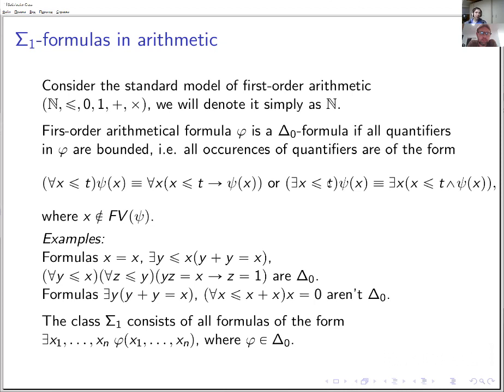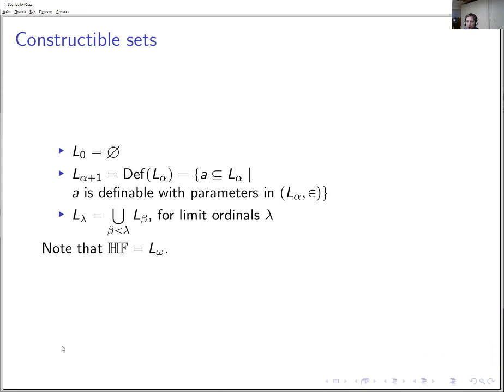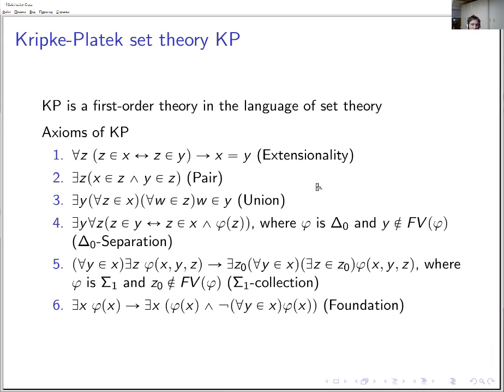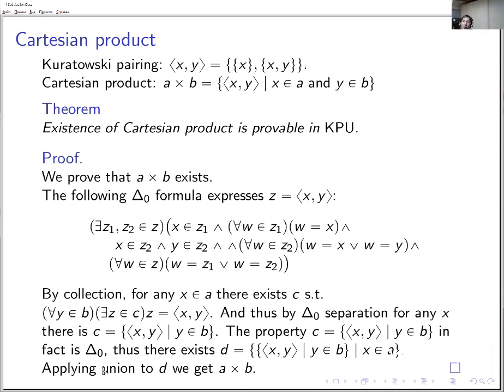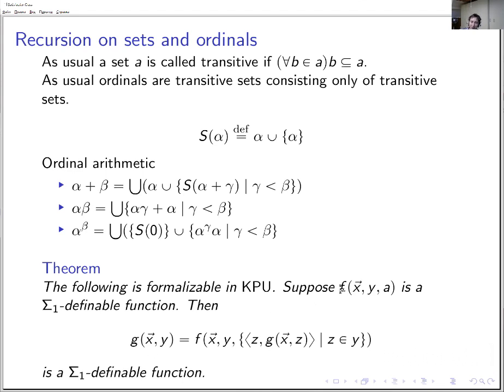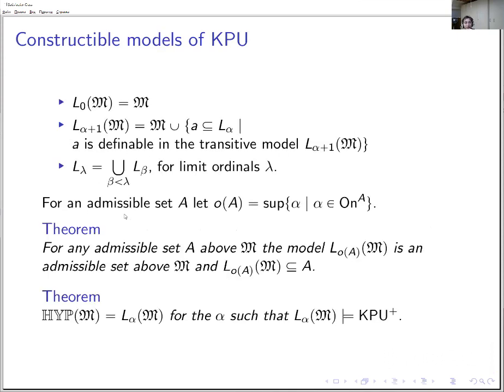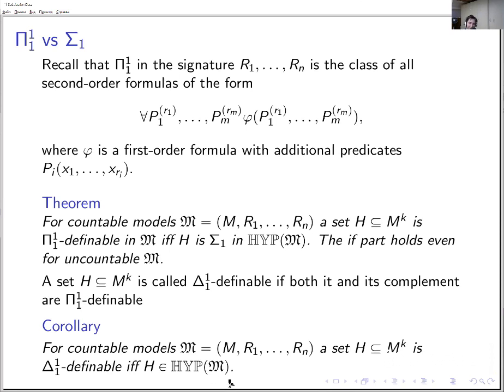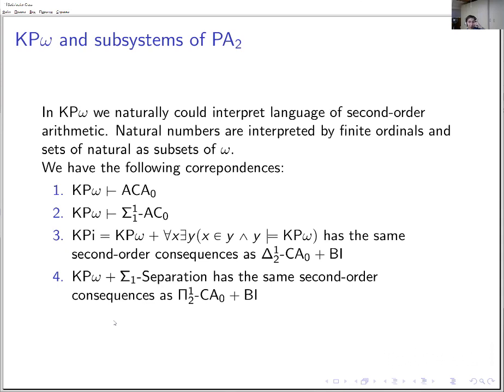Fedor Pakhomov: Kripke-Platek set theory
Lecture Title: Kripke-Platek set theory
Speaker: Dr. Fedor Pakhomov (Steklov Mathematical Institute of Russian Academy of Sciences, Russia)
Date and Time: 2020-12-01, 7pm-9pm Beijing time (11am-1pm UTC)
Interlocutor: Dr. Zachiri McKenzie (School of Mathematics, University of Technology, Australia)

Abstract:
Kripke-Platek set theory is a relatively weak set theory that has multiple connections with the fields of computability theory, proof-theory and model theory. In this talk I will introduce the theory and outline some of the connections.